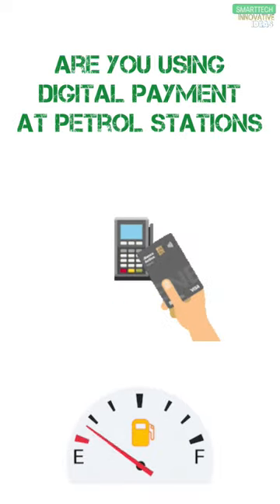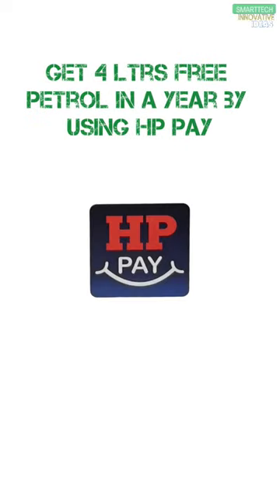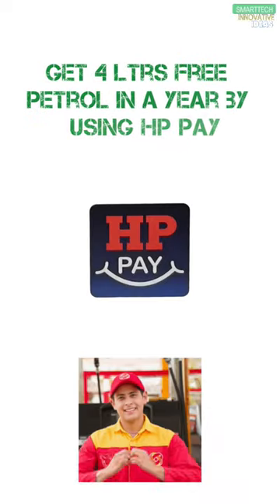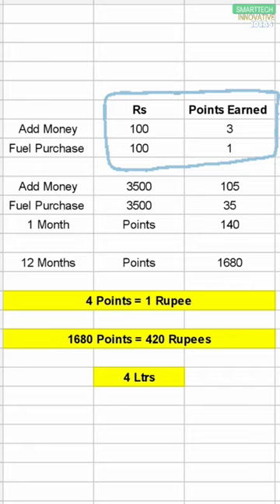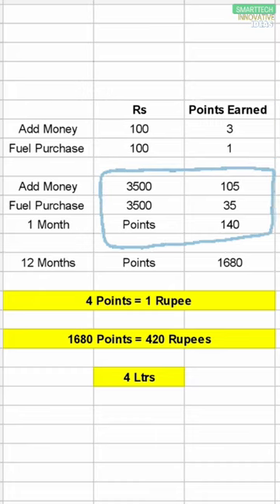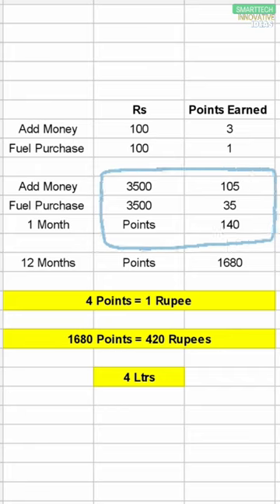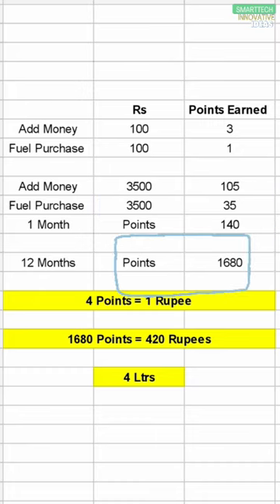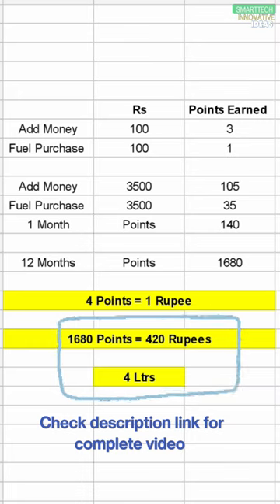Get free 4 ltrs petrol in a year - HP Pay - Shorts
Watch complete video in below link.

HP Pay